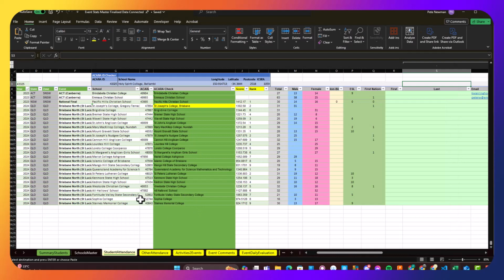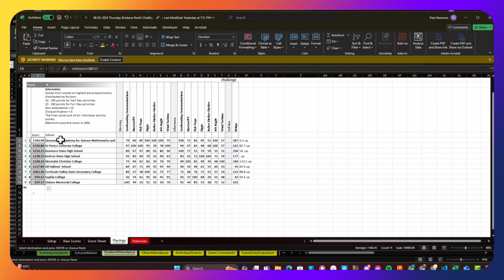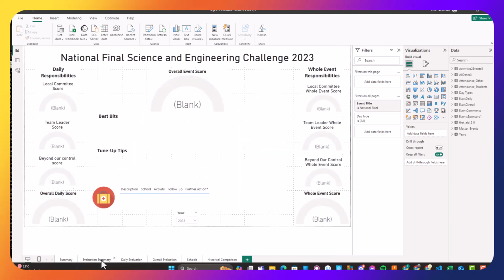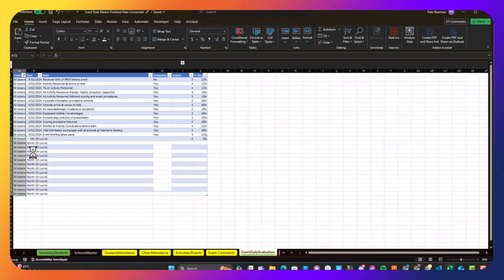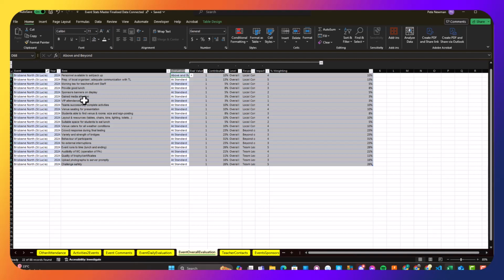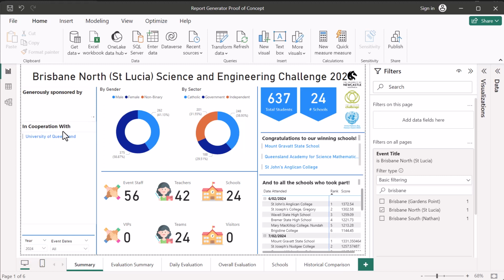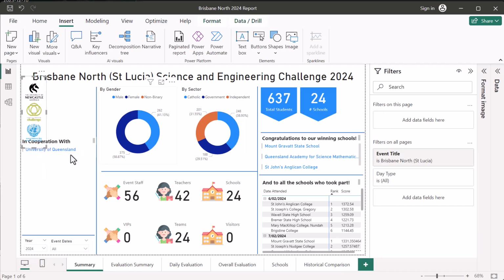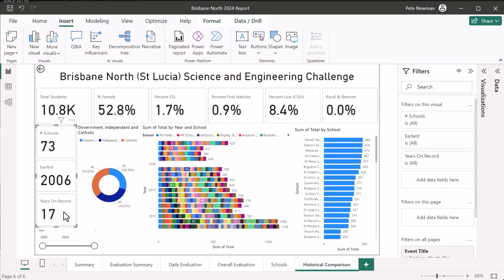Generating Event Reports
How To on the interim version of generating reports.